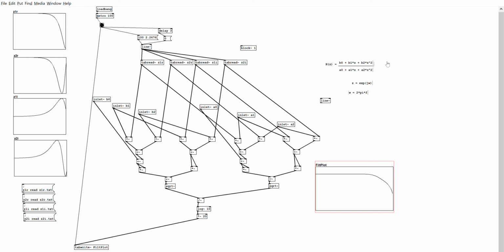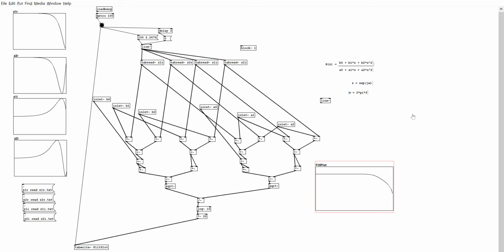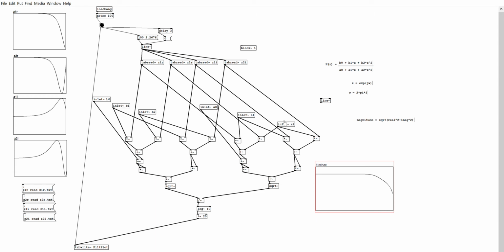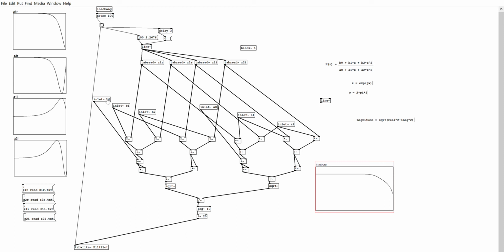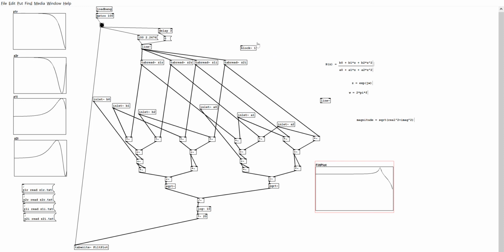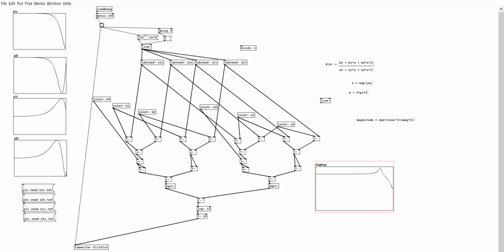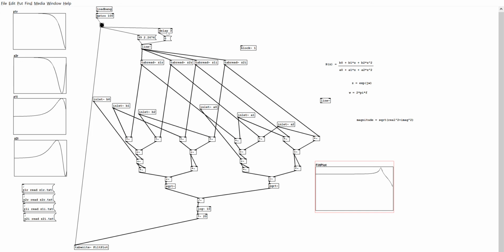Implementing Filters in PureData - Part V - Plotting Magnitude with Transfer Function Explanation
We've already learned how to generate our six transfer function coefficients, which we will now use to plot the magnitude response of our filter in real time.